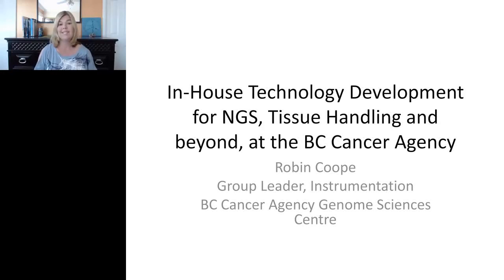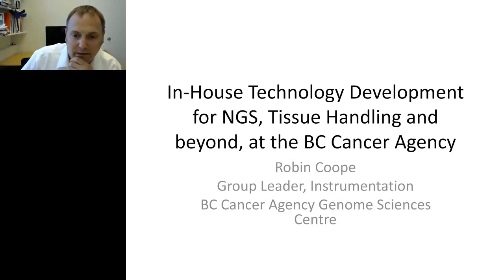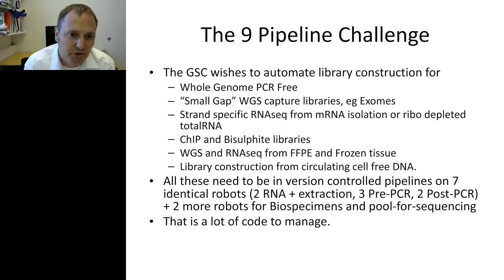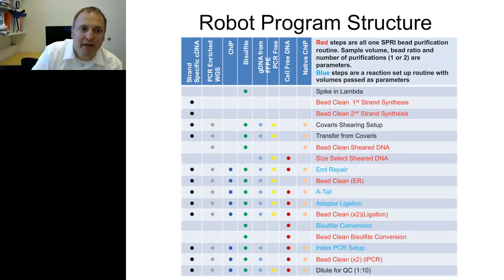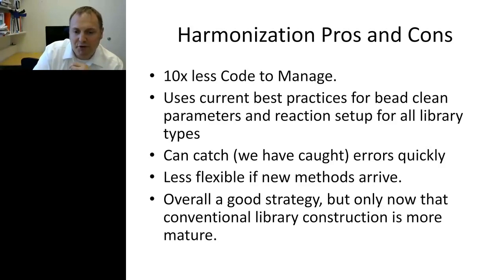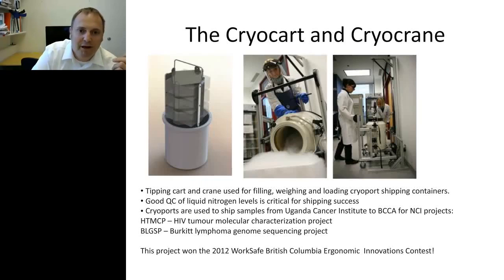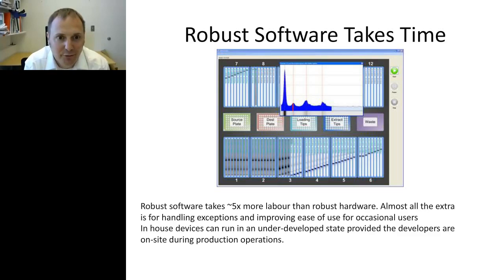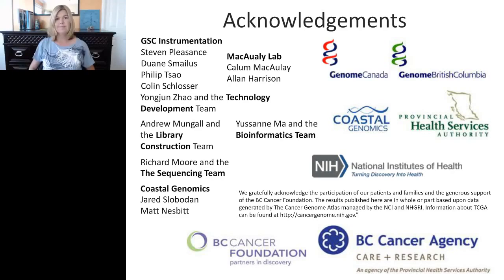Robin Coope - In-House Technology Development for Next Gen Sequencing, Tissue Handling ...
The Instrumentation Group at the BC Cancer Agency’s Genome Sciences Centre (GSC) is unusual in having an engineering group and extensive prototyping facilities embedded in a biomedical research and clinical cancer treatment facility. The group has completed numerous pipeline-specific automation projects, and in one case, enabled the GSC to participate in a major international consortium based on our in-house technology. In-house solutions range from simple manual devices to components integrated with liquid handlers, to full robots as well as ongoing programming of the GSC’s liquid handlers. This presentation will highlight significant projects and some lessons in efficient prototyping and good software practices that have been learned.

The group’s primary role is programming the GSC’s commercial liquid handling robots, working closely with our methods development, quality assurance and production teams. This joint approach, with expert molecular biologists working in tandem with expert programmers and independent QA, has produced robust methods for a variety of sample types. In fact, we have harmonized chemistry and liquid handling protocols to the extent that nine different NGS library types (PCR-free gDNA, FFPE DNA, RNAseq, CHiP, Bisulfite Seq, (exome or other) capture samples and circulating cell free gDNA) run under one main program. This has substantial advantages but also potential pitfalls, which will be described.